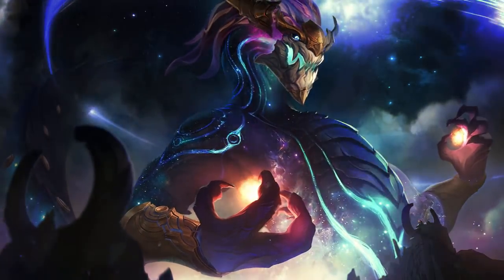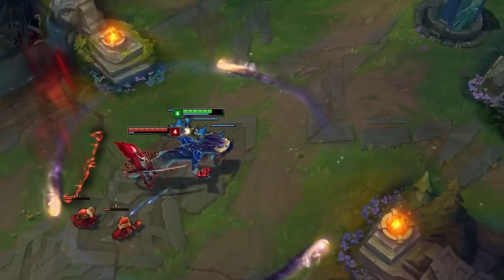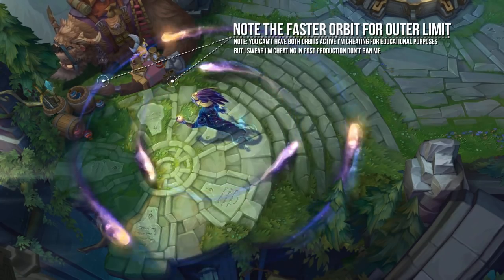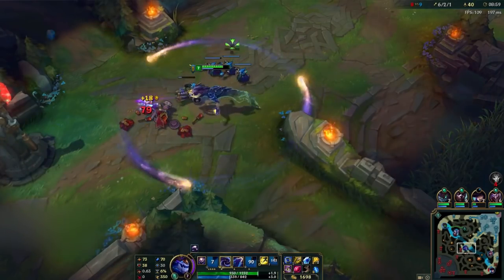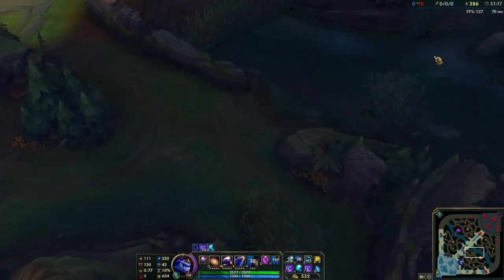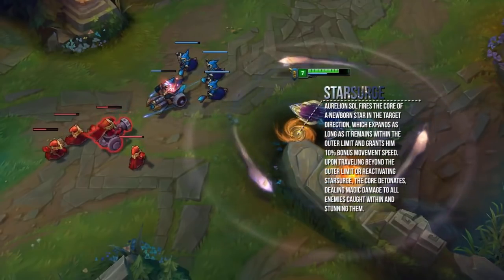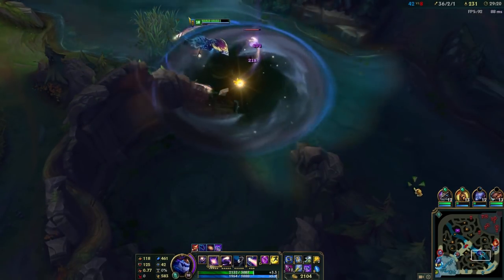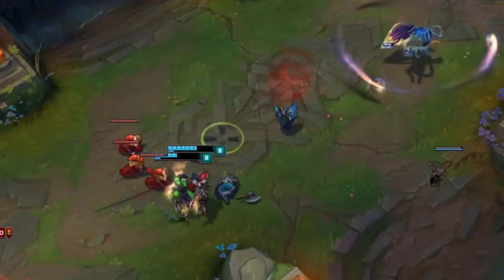Aurelion Sol 101: Breaking Down the Star Forger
Check out the full post with runes, masteries, and skill orders »

In this LolKing breakdown we look at Aurelion Sol's mechanics in depth, so you can be ready to play as, with, or against the new champion.